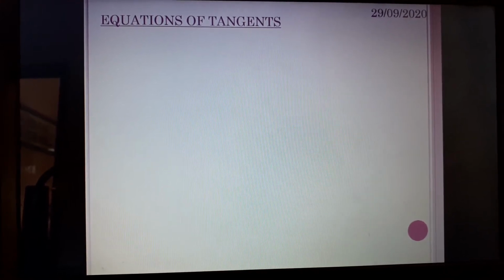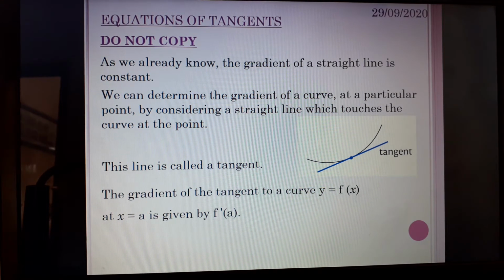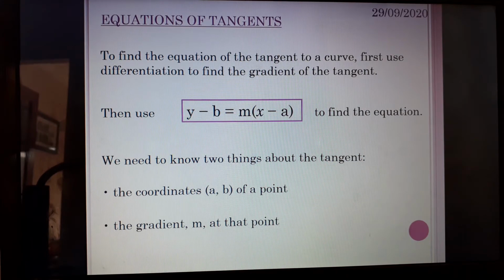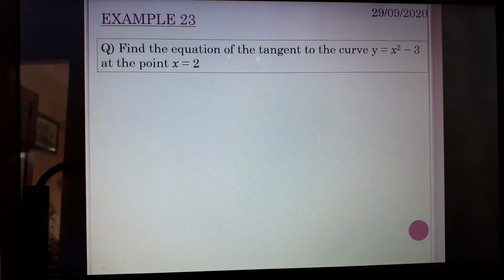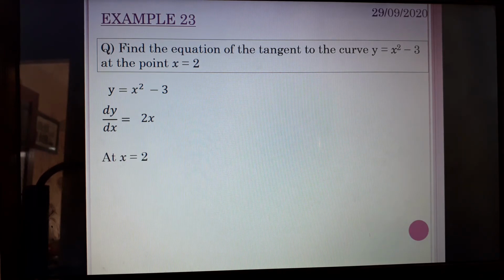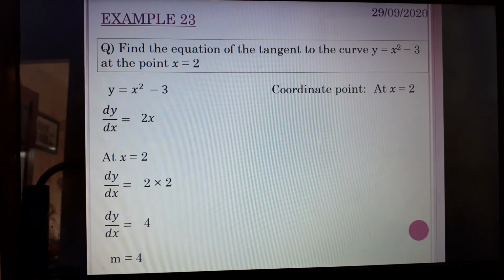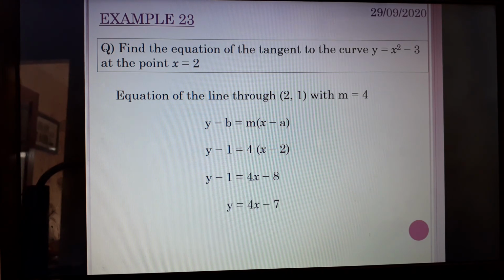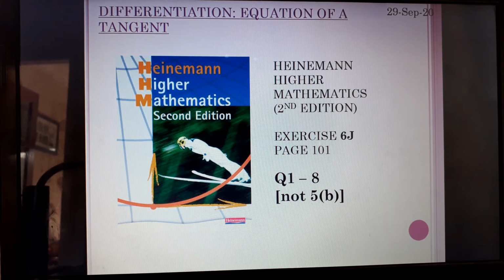Higher Maths Differentiation - Equations of Tangents